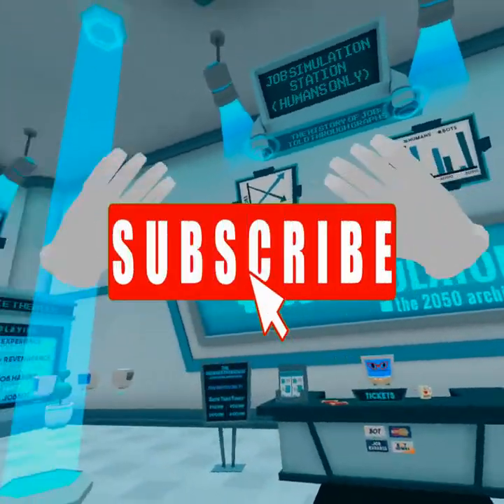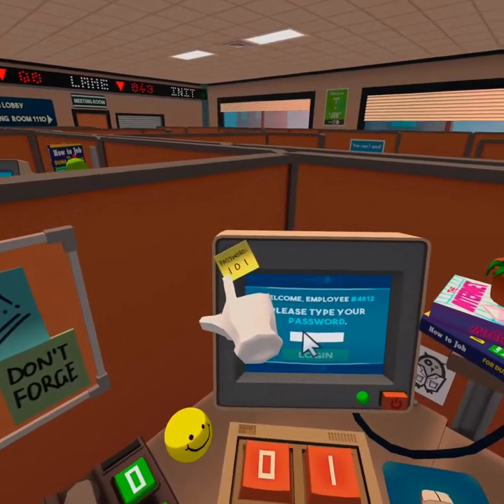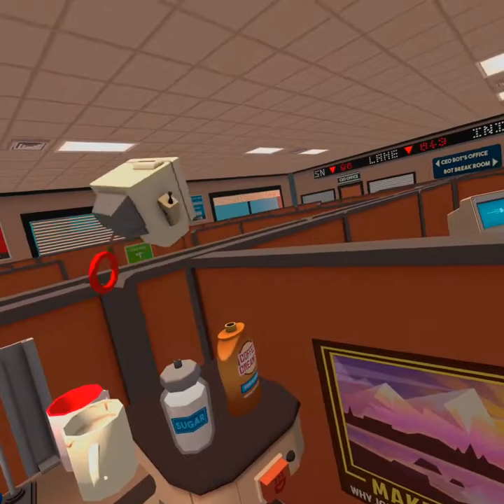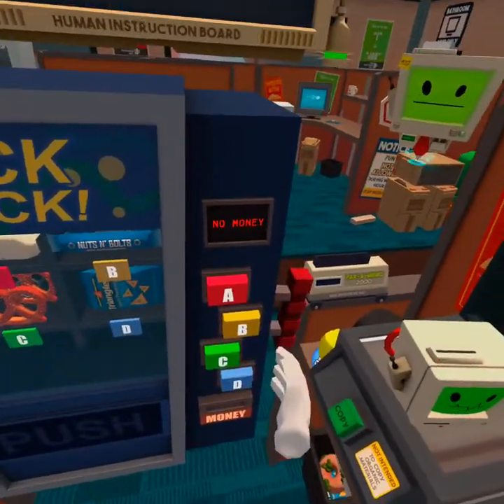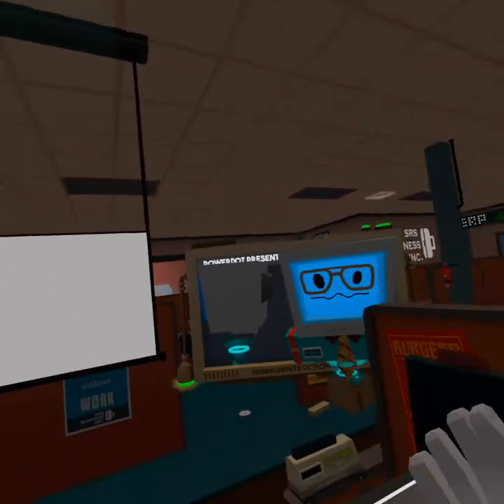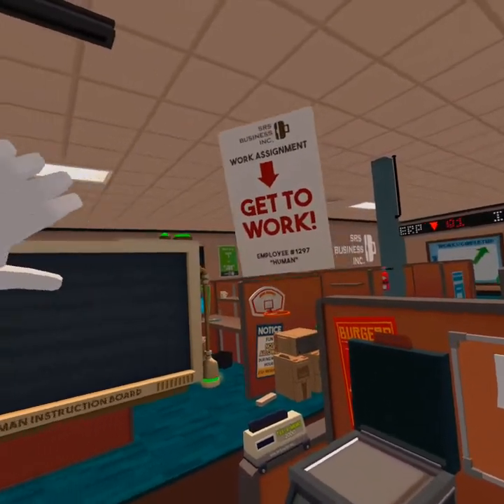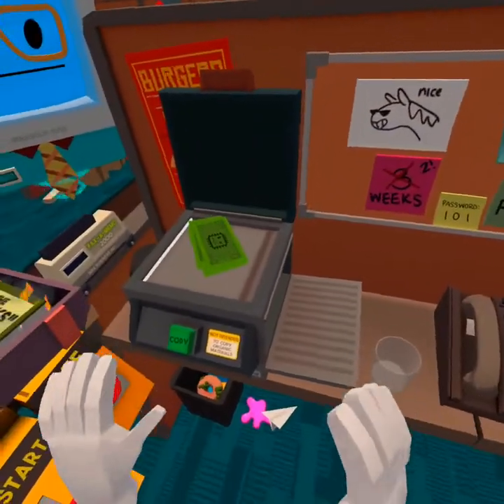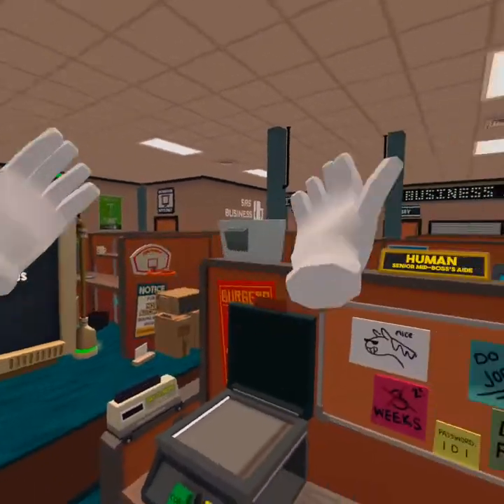Printing FAKE MONEY in Job Simulator!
In today's very special video, I will be playing Job Simulator! Also sorry that the video is small, that is just how my VR records videos :)